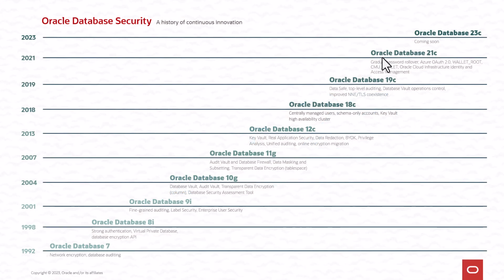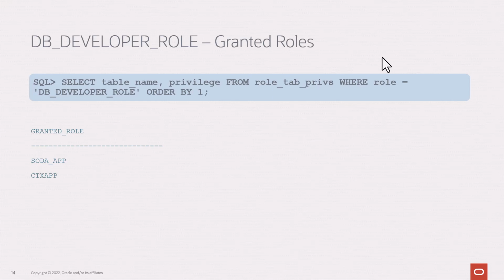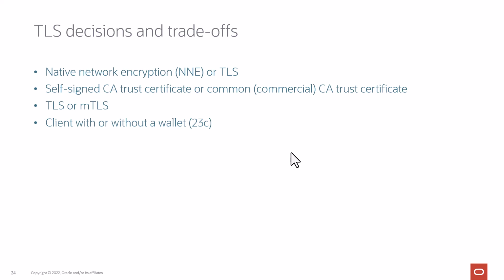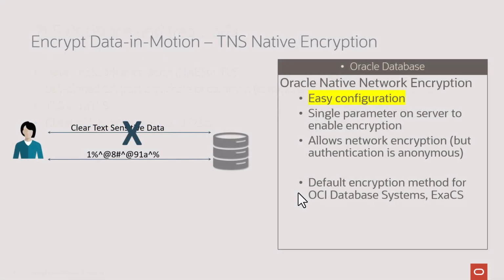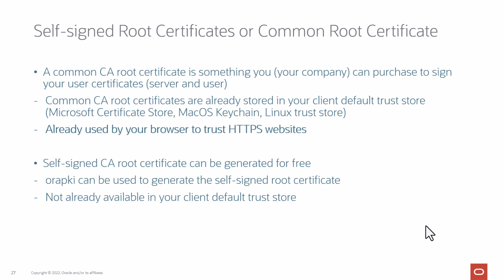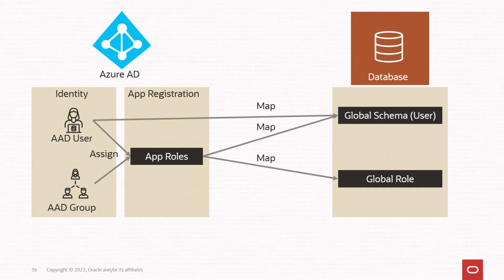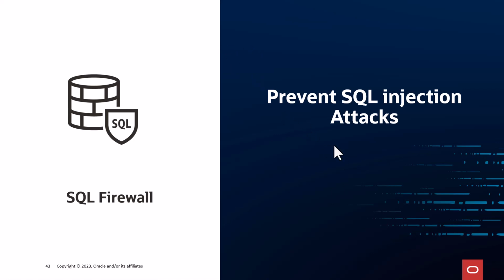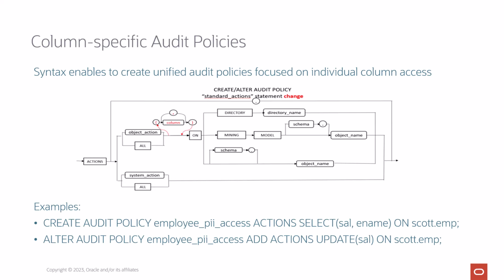Oracle Database 23c - New Security Features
The Oracle Database provides a rich set of security features to manage user accounts, authentication, privileges, application security, encryption, network traffic, and auditing. This video, from Oracle Database Product Management, describes the new security features of the Oracle Database 23c and their benefits, including Developer Roles, Schema Privileges and SQL Firewall.